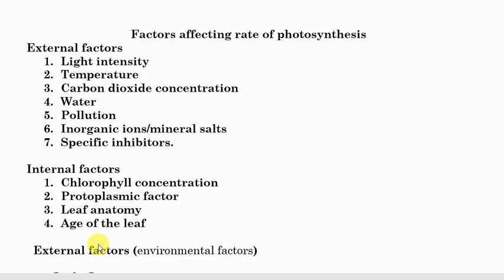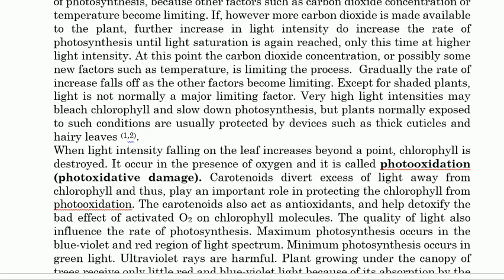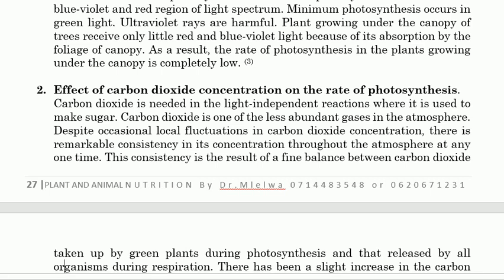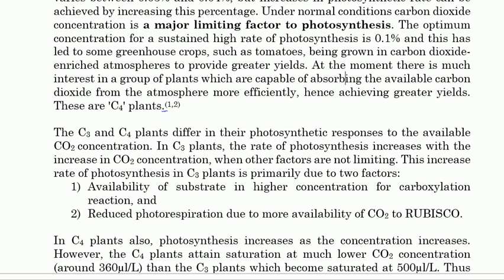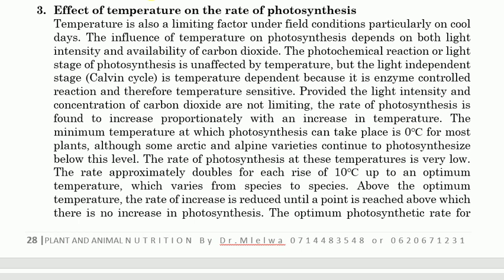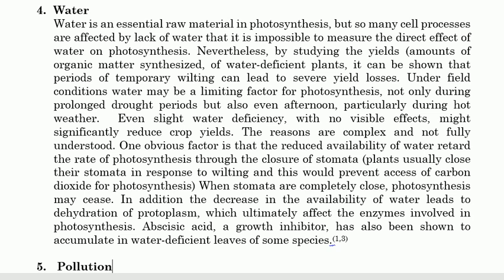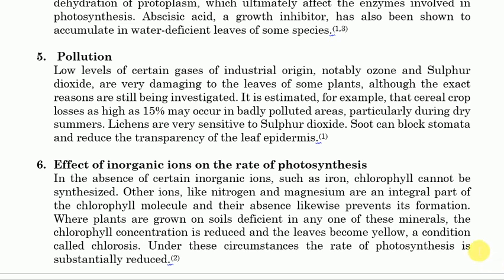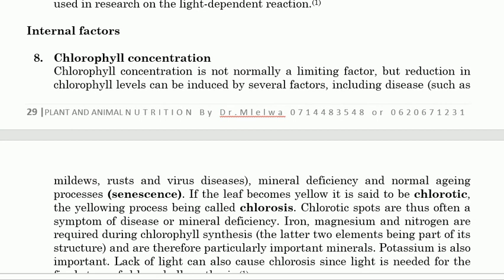External factors affecting photosynthesis, Nutrition part 13, Form five nutrition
Dr Mlelwa`s students